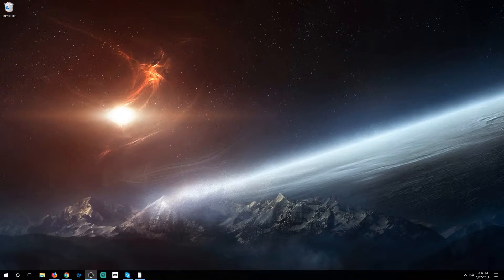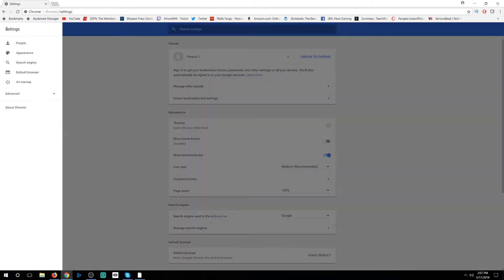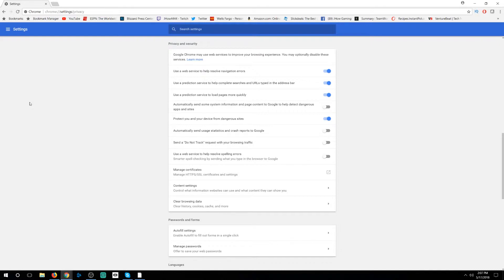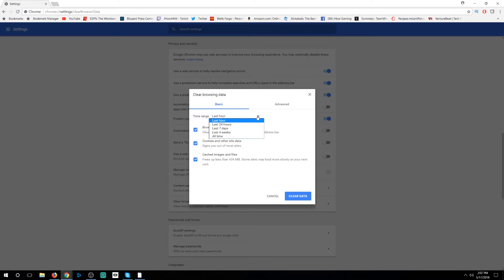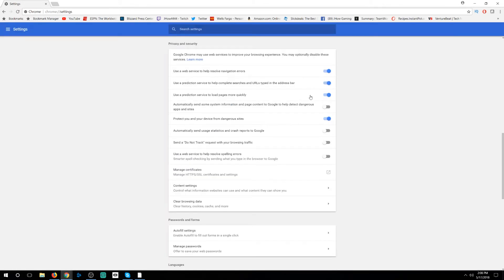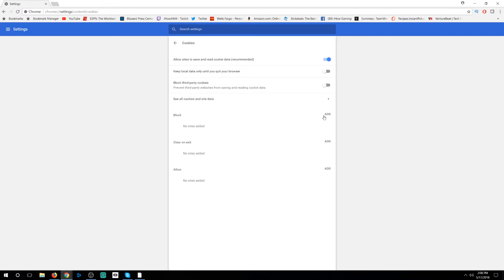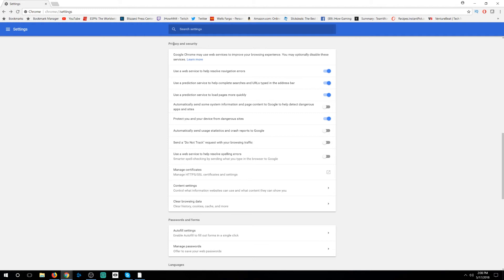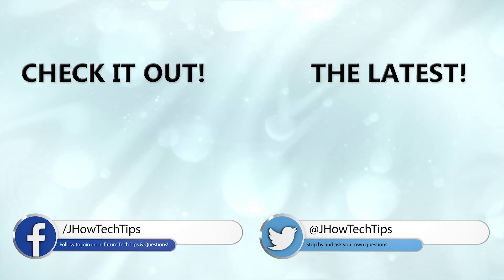How to Delete Cookies and History Google Chrome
This video will show you how to delete your history from Google Chrome. Sometimes we find ourselves browsing somewhere we didn't intend to be or want to clear up our privacy for other reasons. Deleting your browsing history in Chrome and other browsers is a good way to make sure and keep your history private and secure by clearing out what might be cached on your computer.

Have Tech Questions?